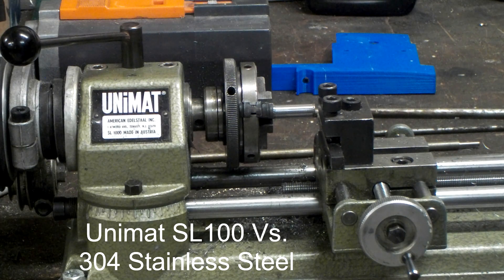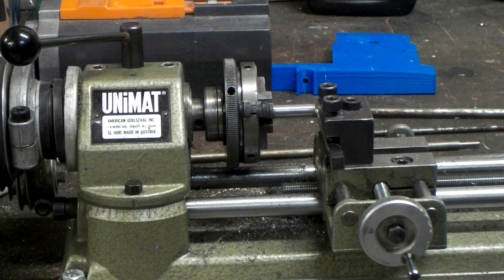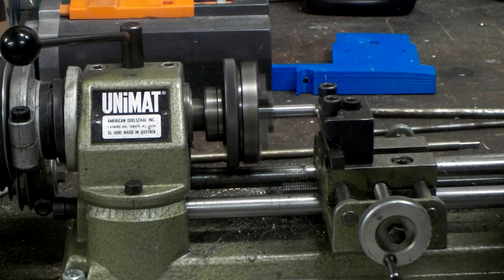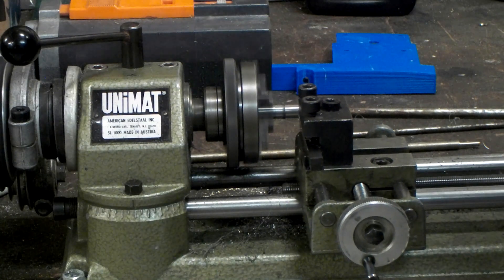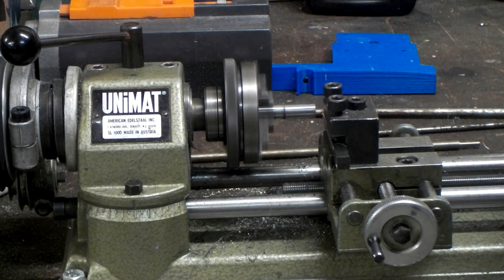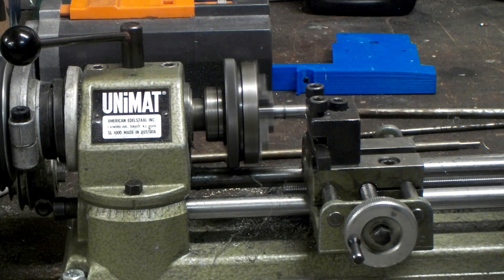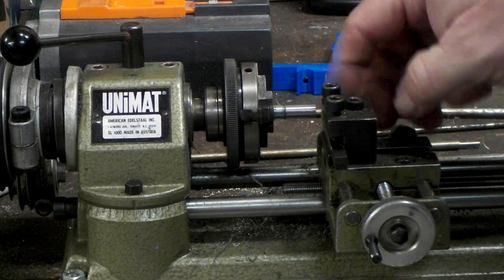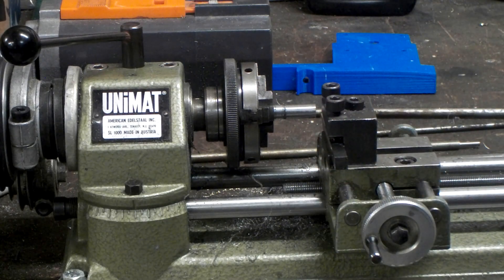Unimat SL1000 Vs. 304 Stainless Steel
i'm torture testing an 8° raked tool in a Unimat SL1000 Vs. 304 stainless steel